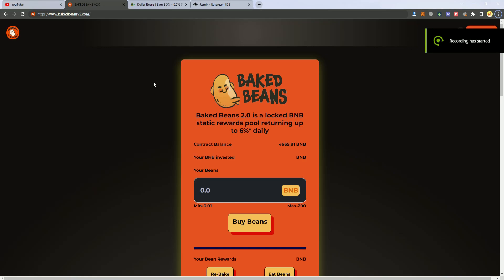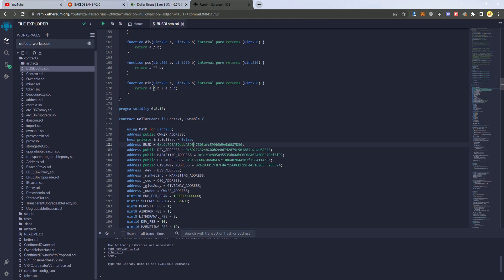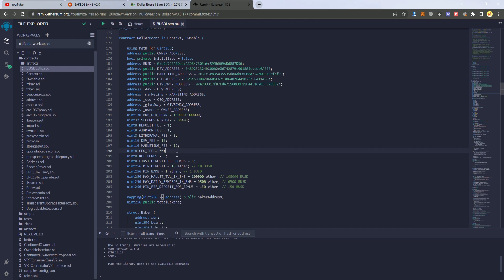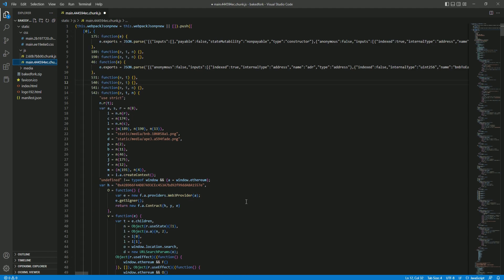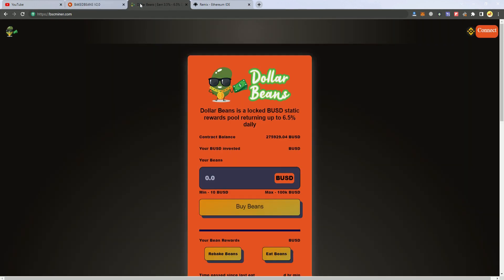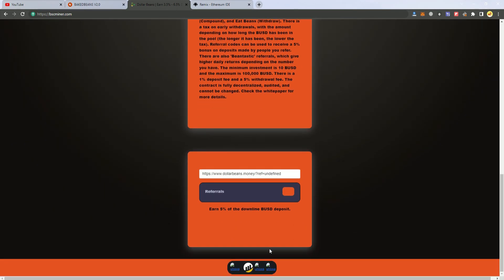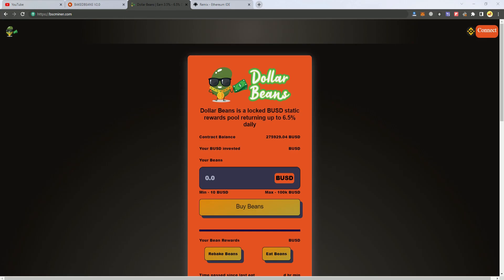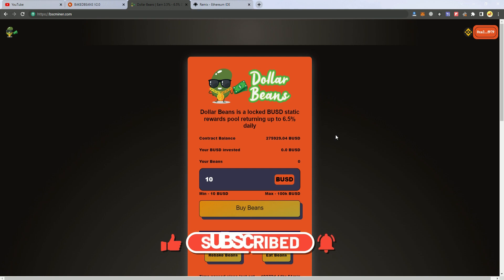How to fork Baked Beans v2 | Free!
*ignore

fork baked beans
for bakedbeans 2
bakedbears v2
create bnb miner
create busd miner
avax miner
matic miner
moonarch
solidity
smart contract
miner contract
bnb miner contract
web3
miner dapp
liquidity miner
bsc
erc20